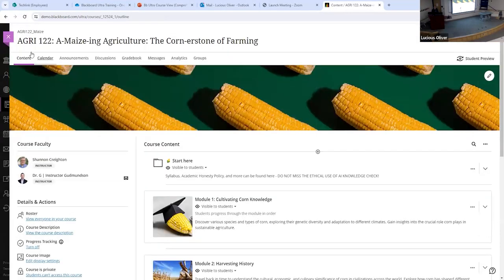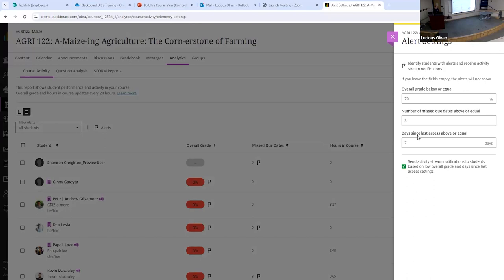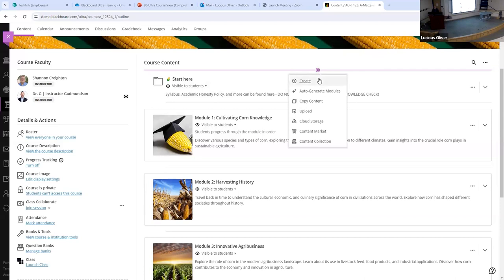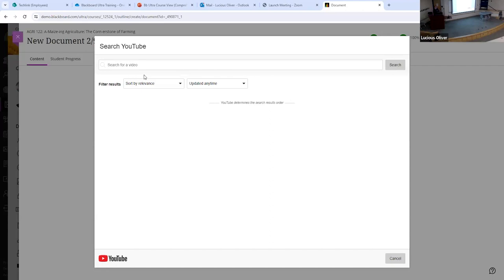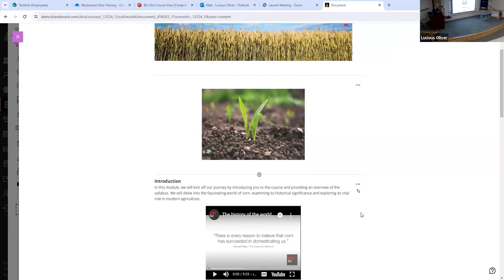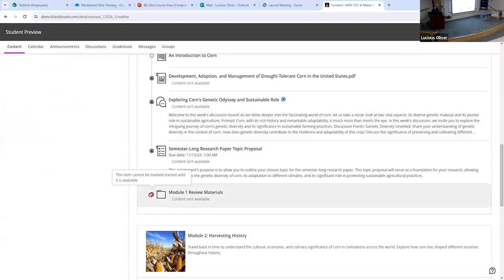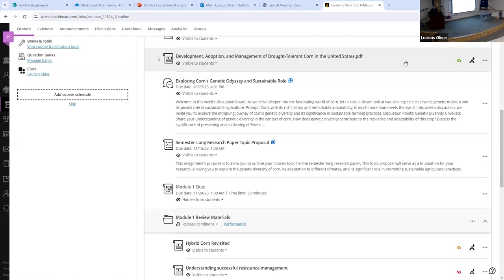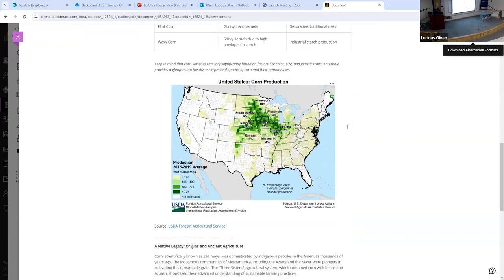Blackboard Ultra Anthology Day 2/9/24 Part 1: Welcome to Blackboard Ultra